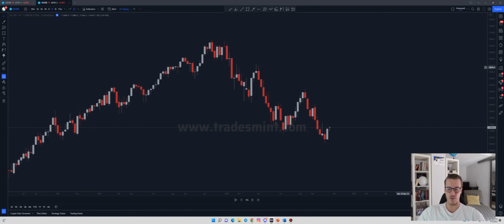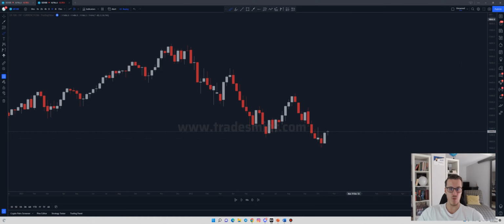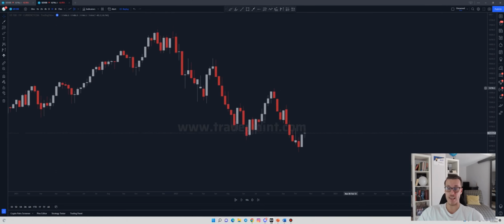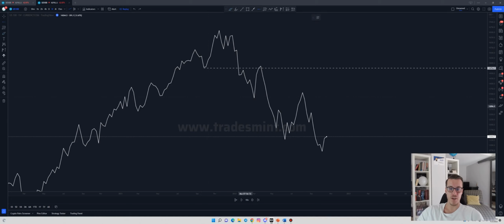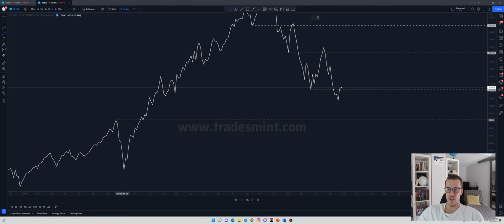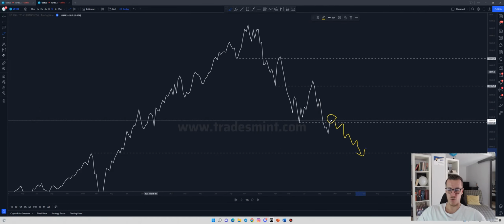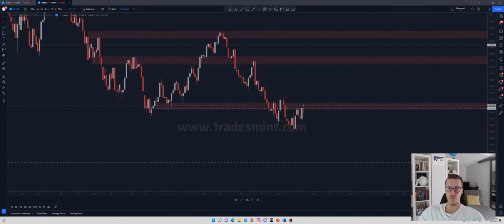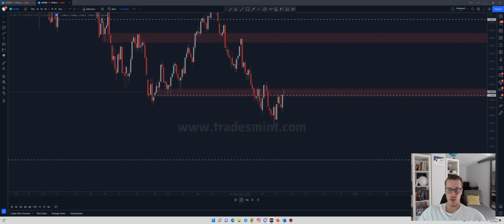2 Higher Timeframe Bias Part 2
اللهم يسر